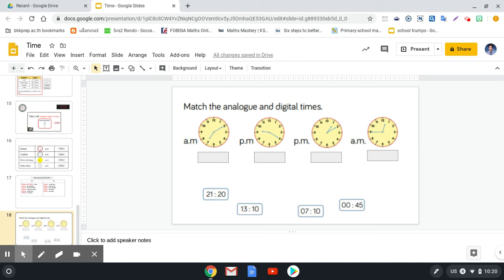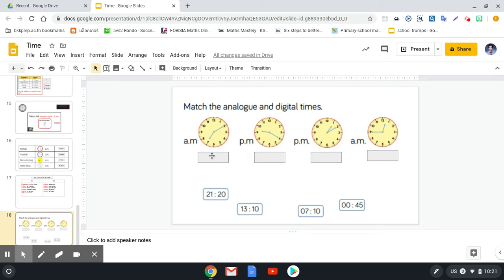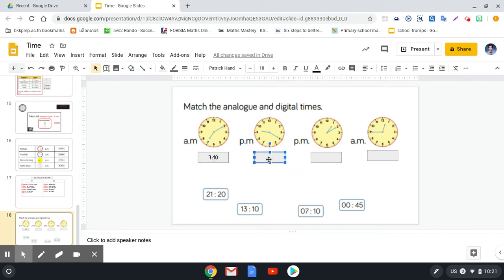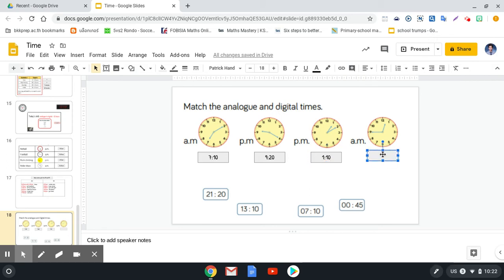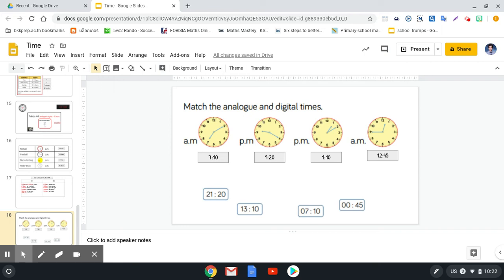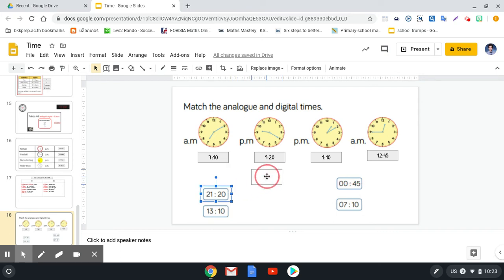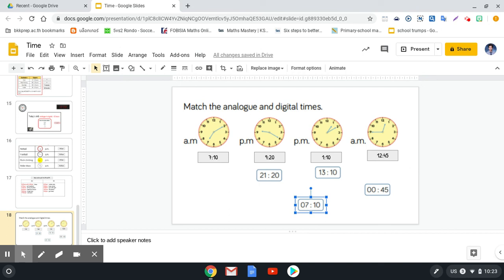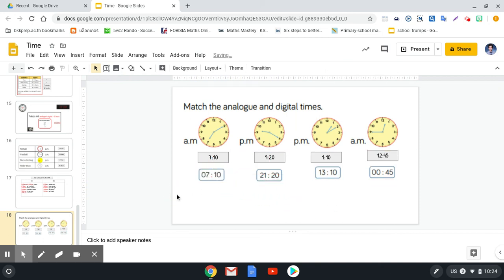Matching analogue and digital times